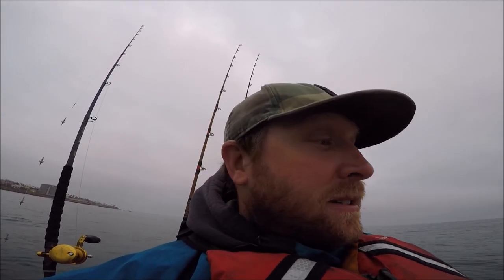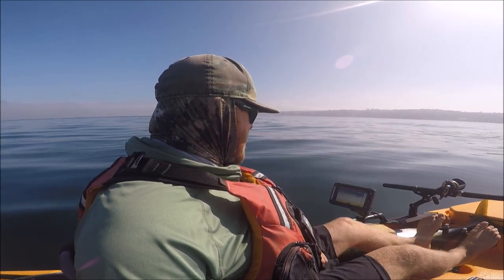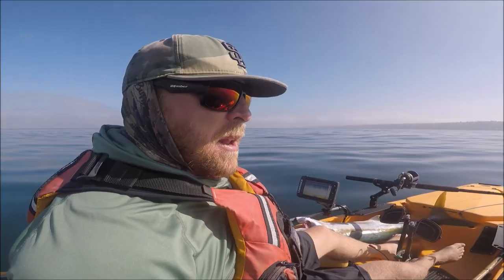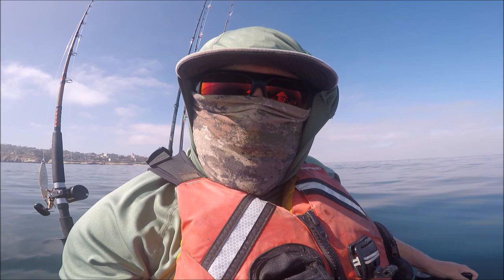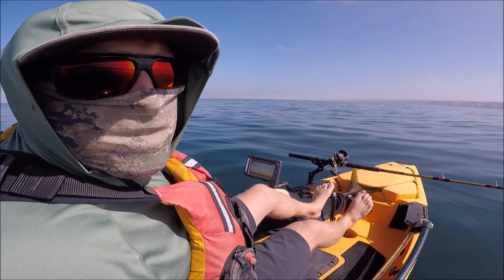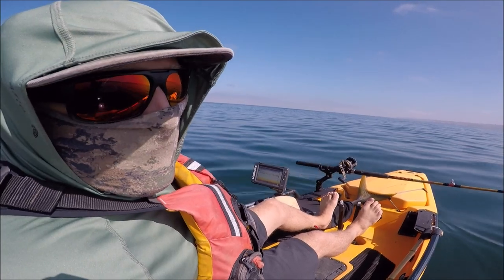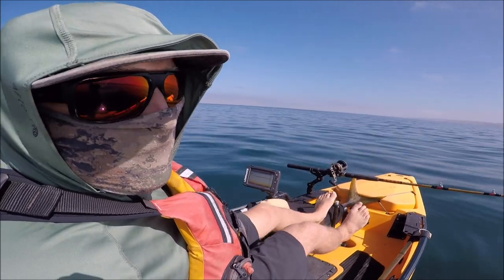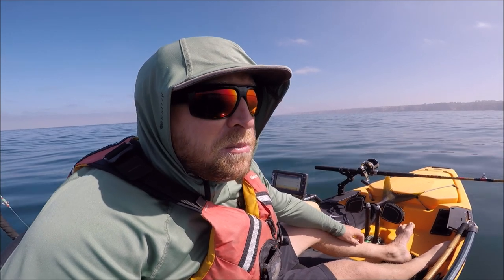Summertime 3-Way Rig Yellowtail | Bonus Underwater Video from Greg | Targeting Big Fish All Year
In this video I am using a 3 way swivel rig instead of my usual dropper loop. I use this rig when I'm planning to be close to the kelp. I catch a nice 30+ pound grade yellowtail on a big greenback mackerel, while fishing from my Hobie Pro Angler 14 Kayak.

Sonar:
Lowrance Elite 7ti2 HDI

Reels:
Shimano TLD 15
Daiwa Saltist 35

Rods:
Ugly Stik Tiger MH 7'

Line:
Power Pro, 65# Green
Izorline XXX Co-Polymer 20-50 lbs
Seaguar Flourocarbon 20-50lbs

Gear:
YakAttack Omega Rod Holder
Reliable Kayak Kill Bag
Kokatat Bahia
Kokatat Splash Jacket
Hisea Stockingfoot Breathable Waders
Bombers Mega Bomb Polarized
Standard Horizon HX210
Igloo 150 Qt